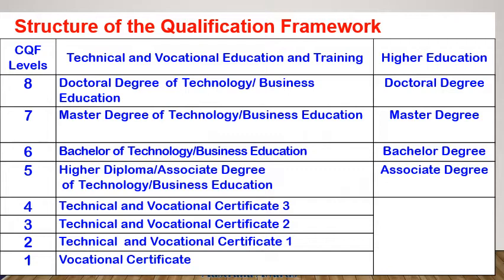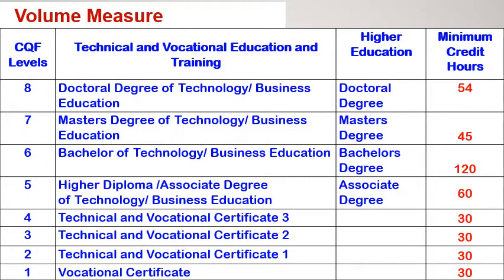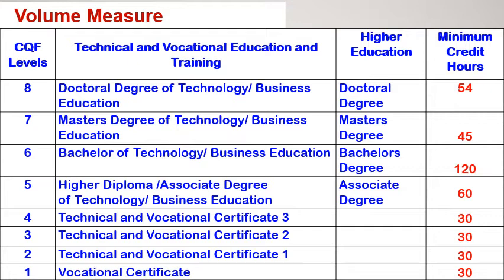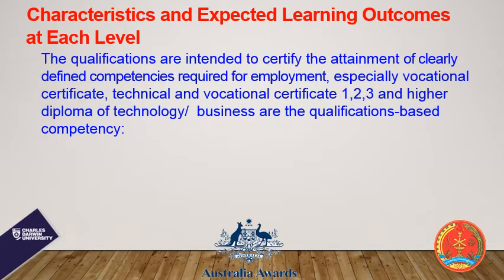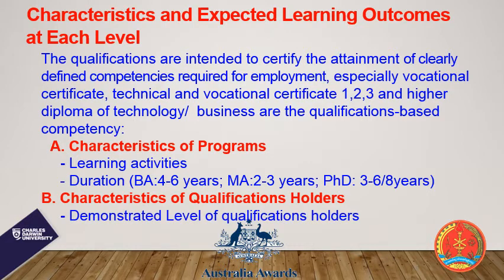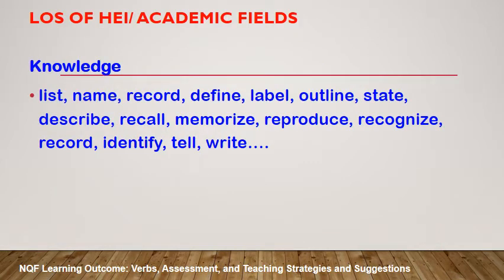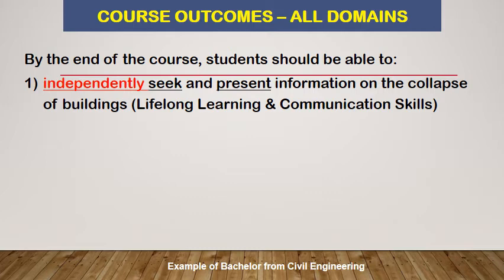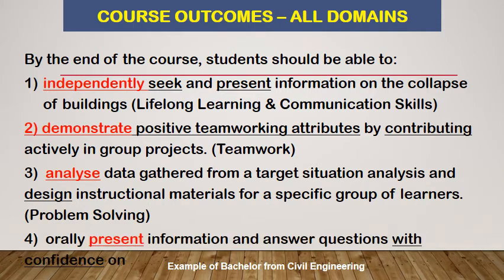Sharing Concept of CNQF Application